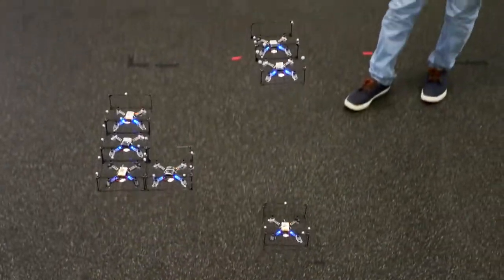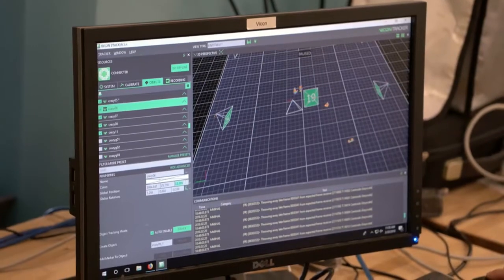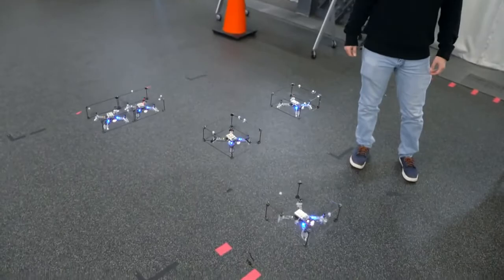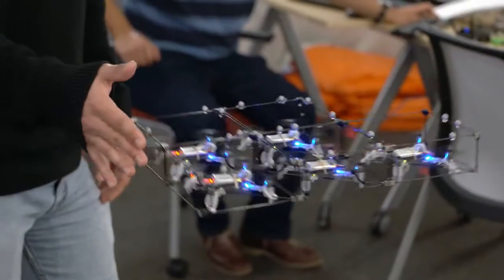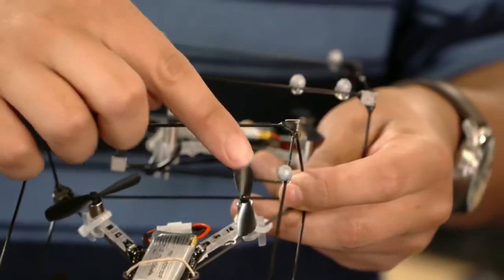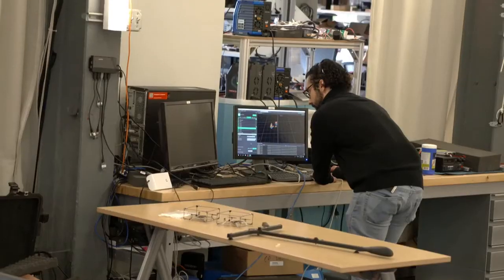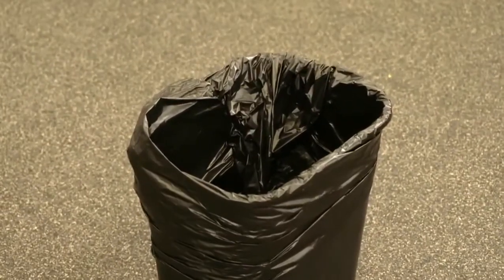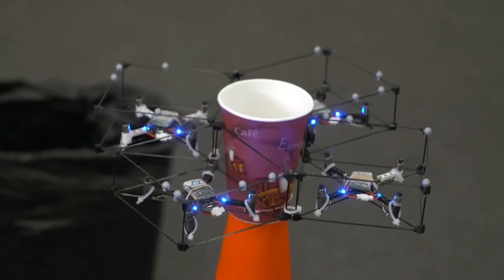These Drones Stick Together Daily Planet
Discovery Channel Canada came to Pennovation to see a little of the research we make in the lab!